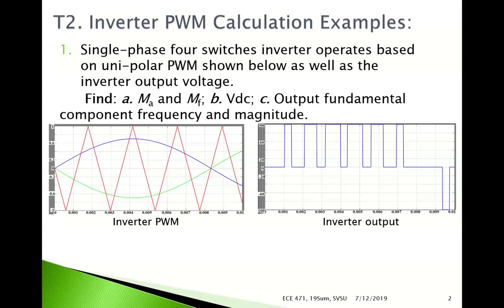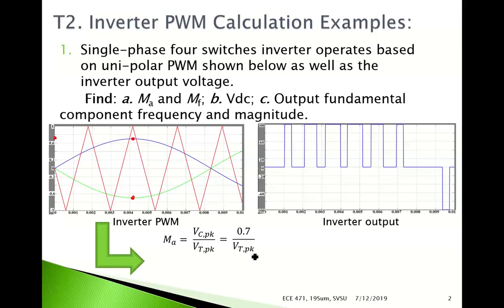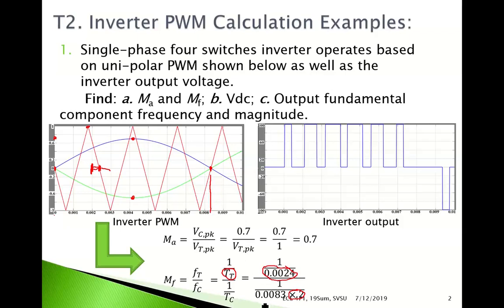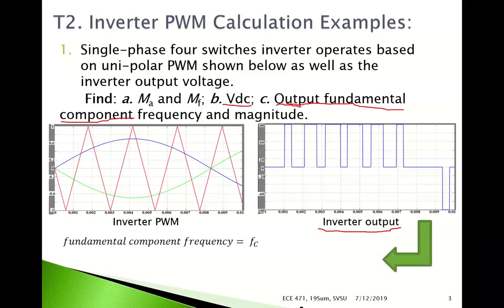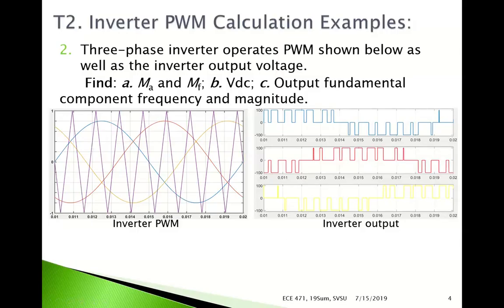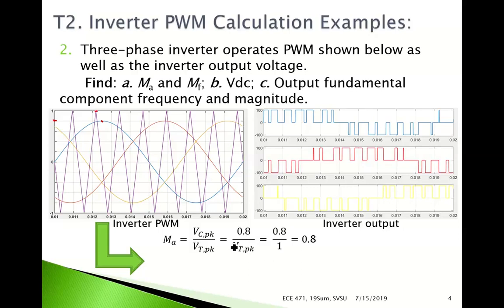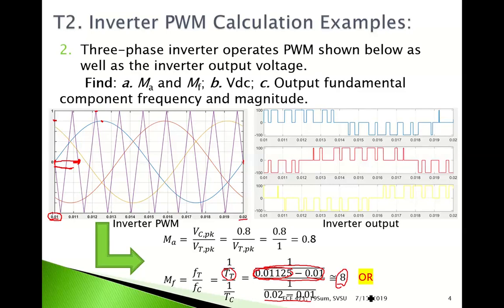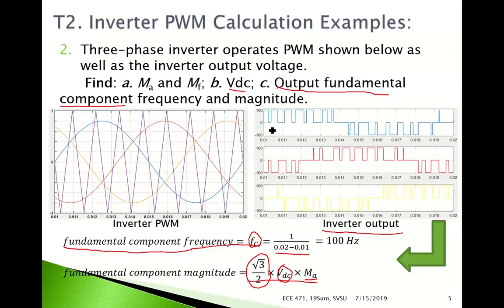471 19Sum T2Inv PWM Calc